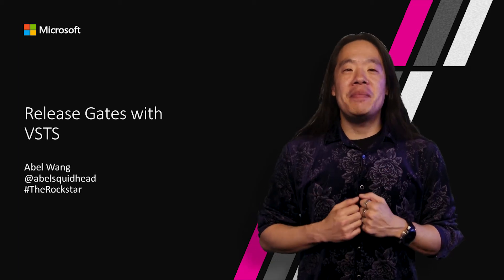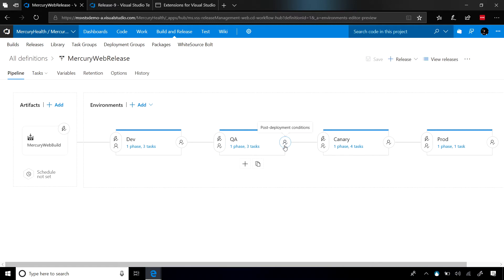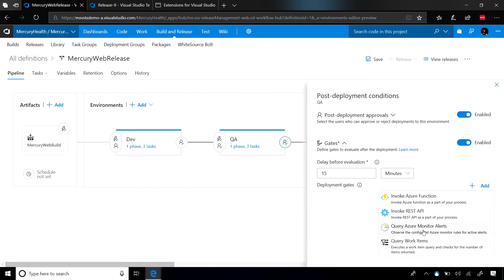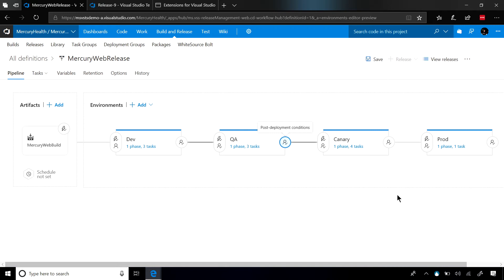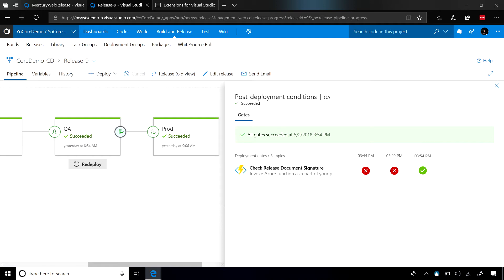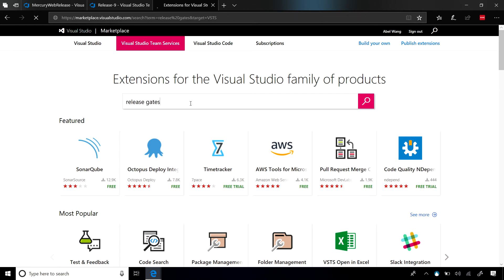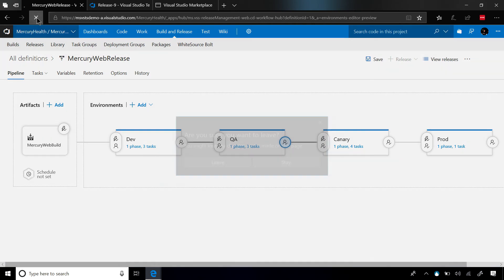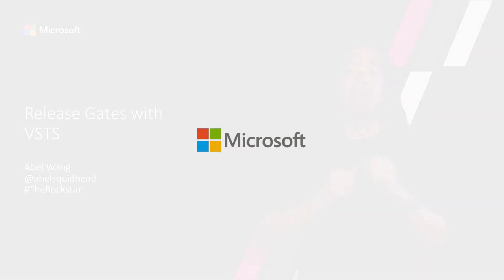Taking control over your releases with VSTS Release Management (RM) Release Gates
Learn how to deploy faster yet safer with automated approval gates in Visual Studio Team Services (VSTS) Release Management capabilities new feature called Release Gates.

Speaker: Abel Wang